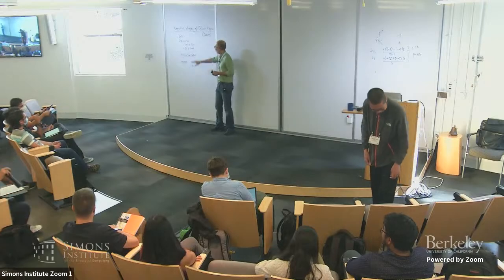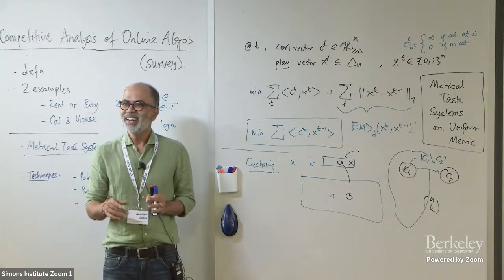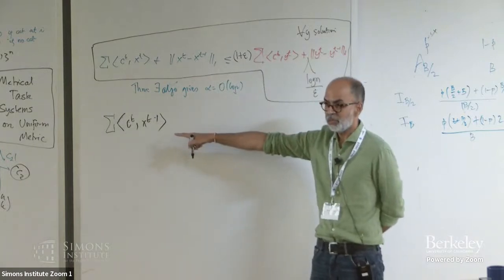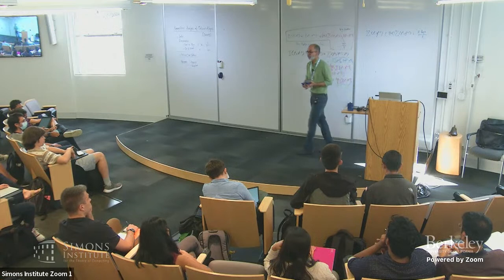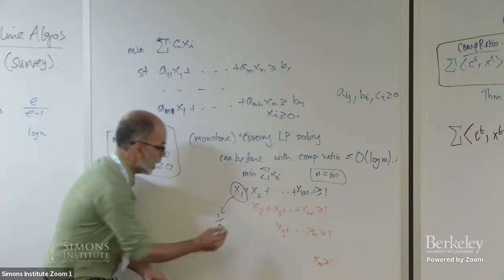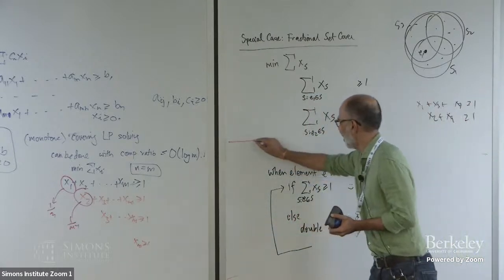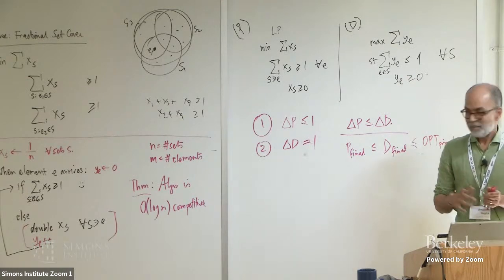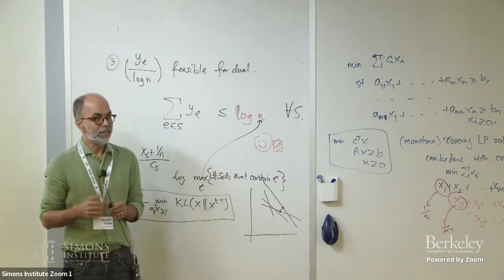Competitive Analysis of Online Algorithms (Part 2)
Anupam Gupta (Carnegie Mellon University)
Data-Driven Decision Processes Boot Camp

The study of online algorithms forms a vibrant area of research in computer science, considering decision-making under uncertainty. One of the two dominant frameworks is that of competitive analysis. This framework compares the performance of an online algorithm making decisions (without knowledge of the future) to the performance of the best (dynamic) sequence of decisions in hindsight. (This is as opposed to the best static decision.) In these two talks, I will define the model, and survey some representative problems, solution techniques, and proof strategies used in the competitive analysis of online algorithms.